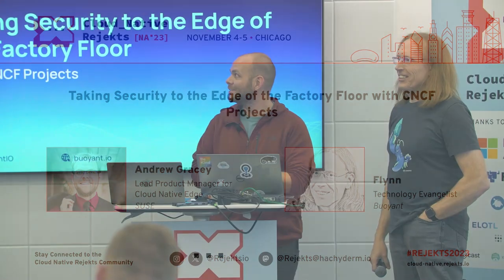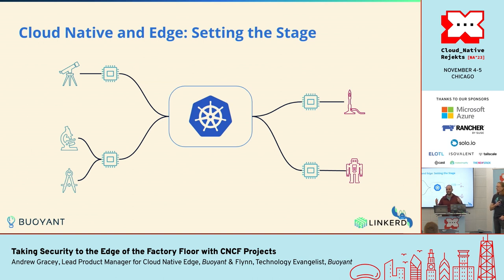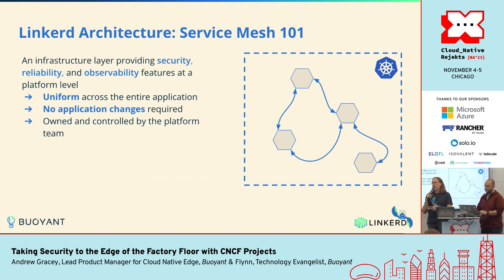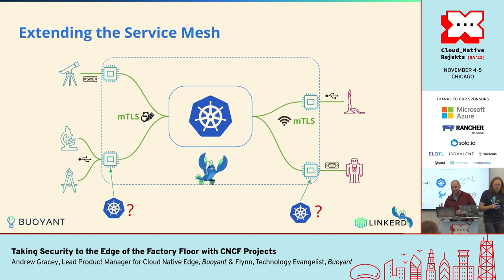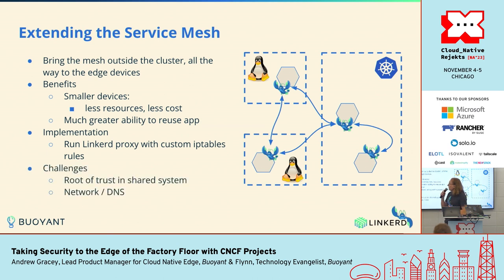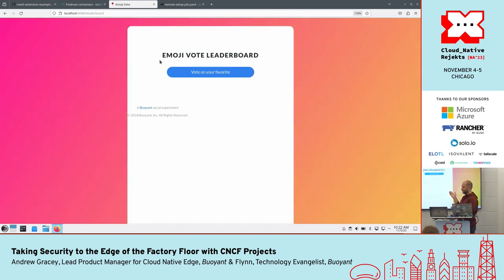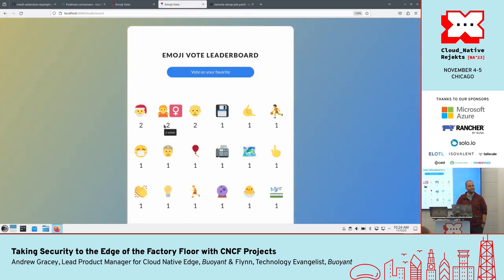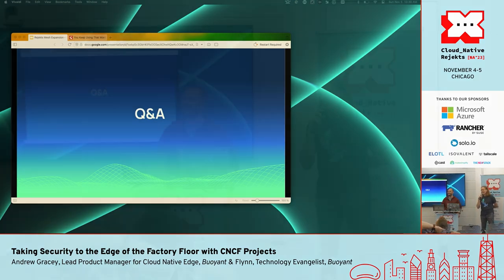Taking Security to the Edge of the Factory Floor with CNCF Projects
It's common in manufacturing to see a large number of smart industrial machines out on the factory floor, all tied into a web of events with a Kubernetes cluster at the center.

Right now, the industrial machines and the cluster are two different worlds with a patchwork mess of communications holding them together. In particular, there is no common mechanism for security, reliability, and observability out to the edge devices -- even though these elements are at least as critical there as within the cluster itself.

We can solve these problems by using two CNCF projects, Linkerd and K3s, to push security and control past the edge of the cluster out onto the factory floor. This is a world of unique challenges (from sorting out identity in an industrial setting to providing critical insights about failures before they turn into safety hazards) but also huge benefits.

Join us for a guided tour and demo of how this all works and what it can bring you.

Speaker: Andrew Gracey & Flynn